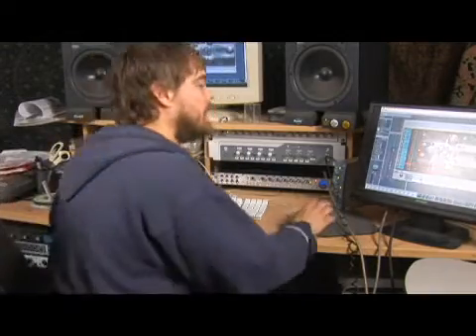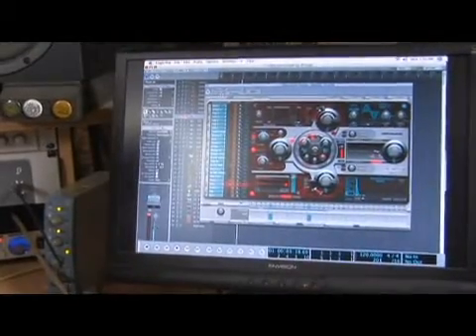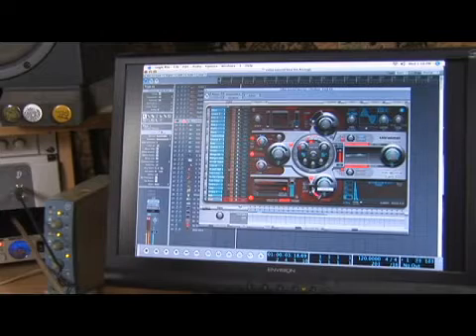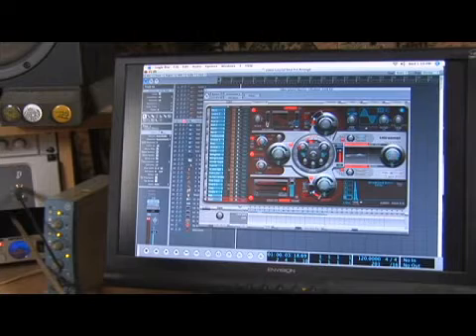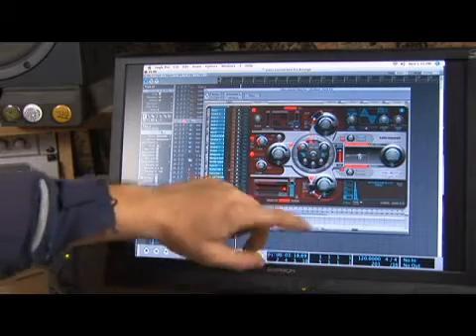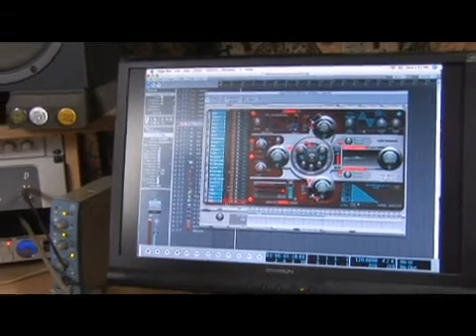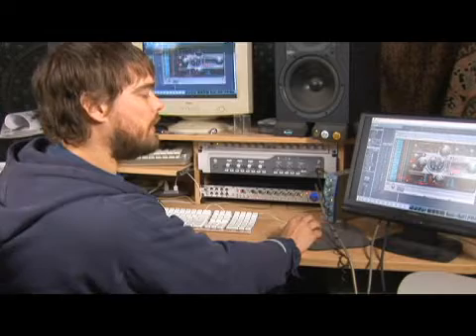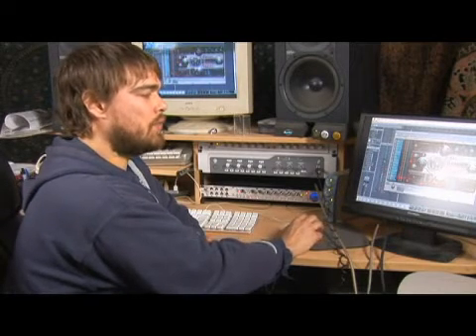Creating Beats With Logic Pro 8 : Logic Pro 8: Tweaking Drum Machine Beats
Make your own custom sounds in the Logic Pro drum machine. Learn how to fine-tune drum beats using Logic Pro 8 in this free music software video from a professional producer and audio engineer.